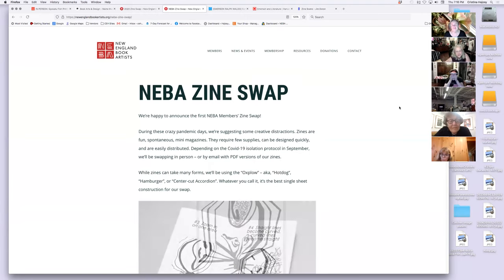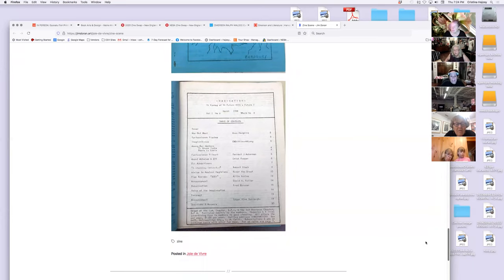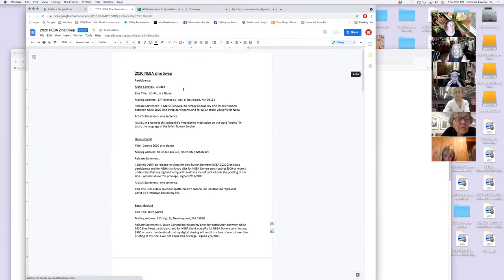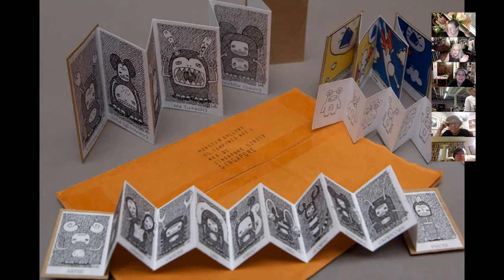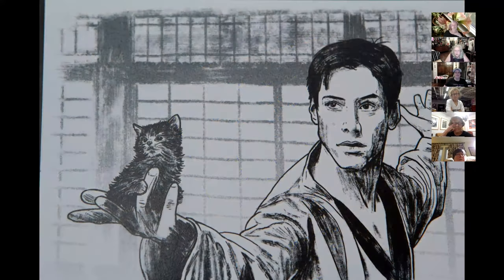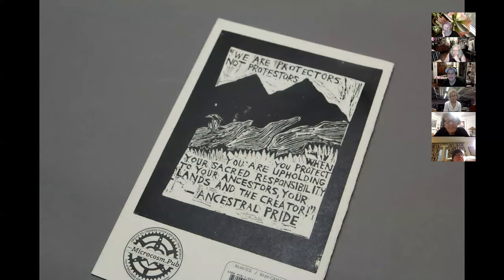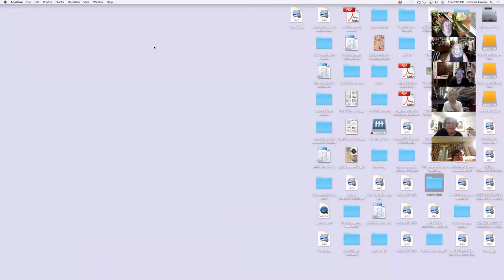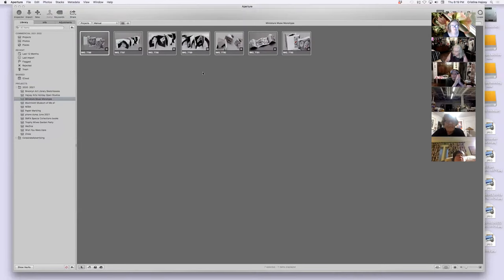NEBA Zoom Zine Evening 1 - July 8, 2021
New England Book Artists' 2021 Zine Swap has begun. Cristina Hajosy, NEBA president and zine mistress, presents an overview of the Zine Swap instructions and suggestions, a look at the history of zines and selections from her private zine library.